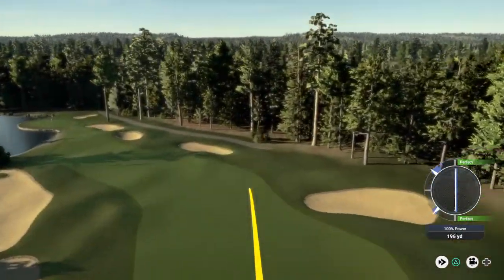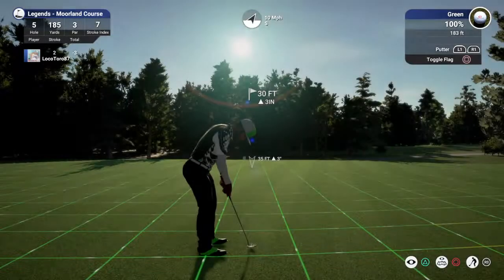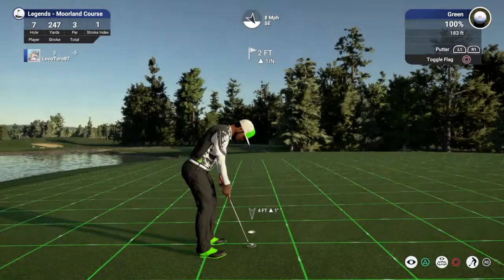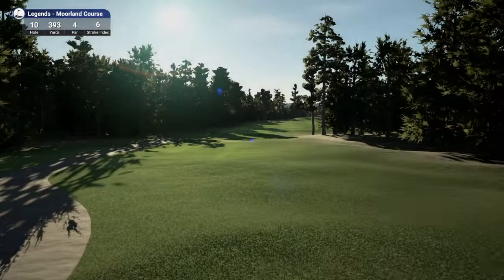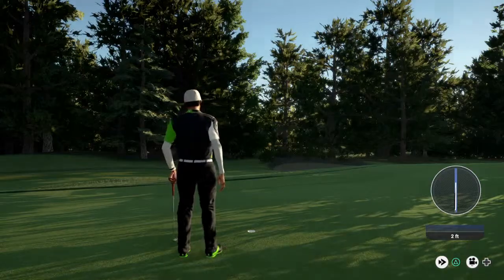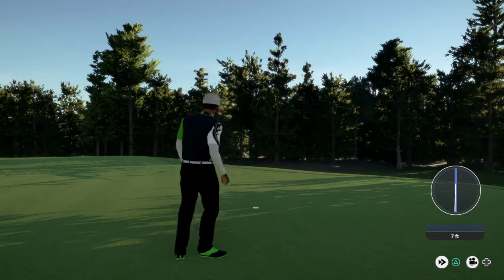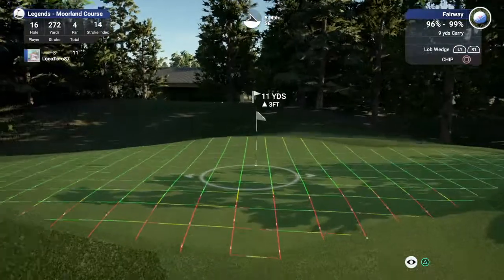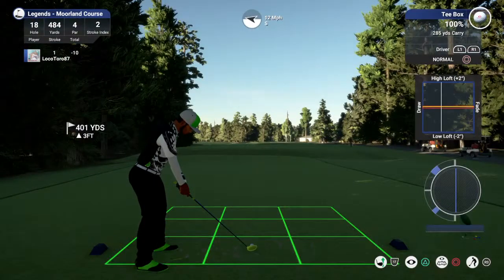Legends Moorland at Myrtle Beach - The Golf Club 2019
THE GOLF CLUB 2019 FEATURING THE PGA TOUR